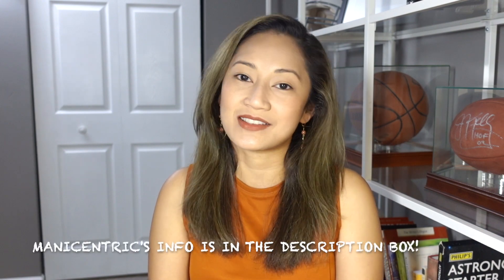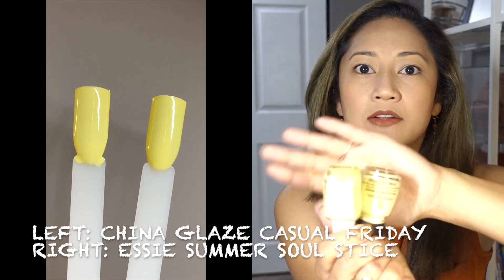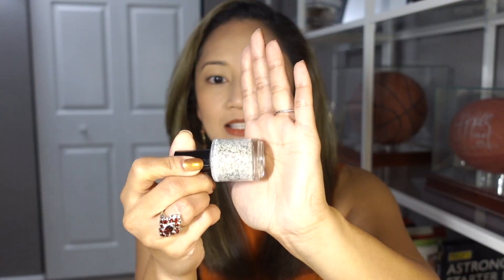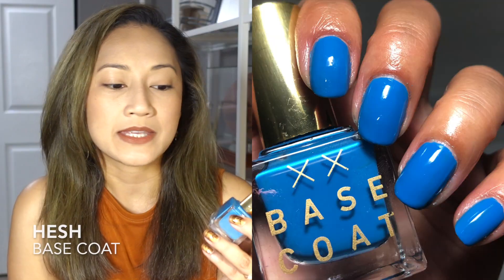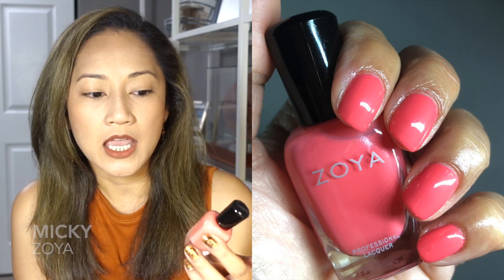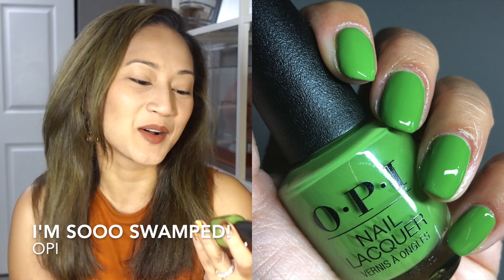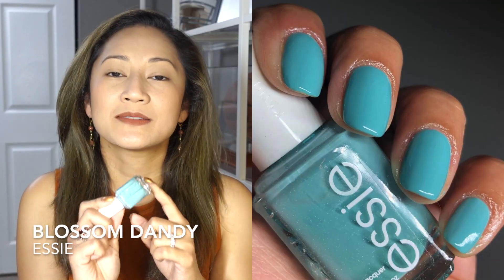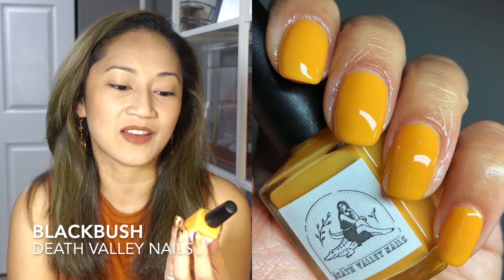Monthly Polishes - August 2019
Hi everyone! This video is a recap of all the nail polishes I wore for the month of August. I hope you enjoy it!

Here is Manicentric's youtube and instagram! Please check her out, she is a phenomenal nail artist and an amazing person!

PRODUCTS MENTIONED IN THIS VIDEO:
Essie - Summer Soul Stice
China Glaze - Casual Friday
Stella Chroma - Who Is The Drizzle
Cover Girl - Constant Caribbean
Essie - Without A Stitch
Revlon - Matte Pearl Glaze (Top Coat)
China Glaze - Sunset Seeker
Essie - Tangoed In Love
Zoya - Micky
OPI - I'm Sooo Swamped!
Essie - Blossom Dandy
Base Coat - Hesh
OPI - Orange You A Rock Star?
Scofflaw - Hack The Planet!
Cadillacquer - Parade
Death Valley Nails - Blackbush

ON MY NAILS: Leighton Denny - Wanderlust